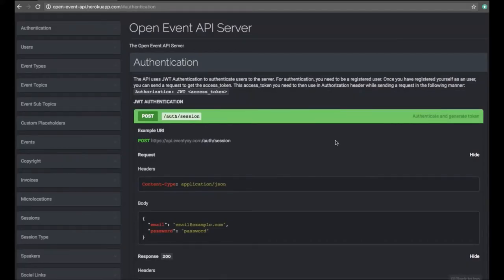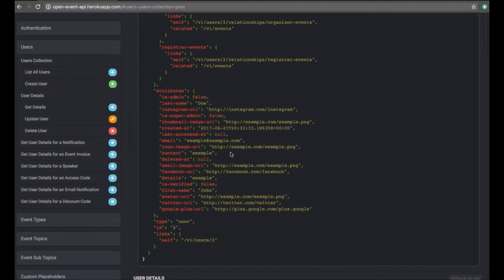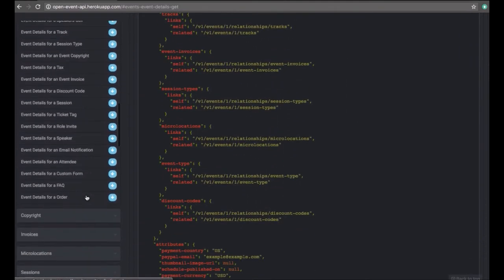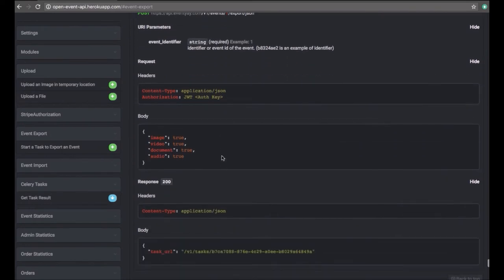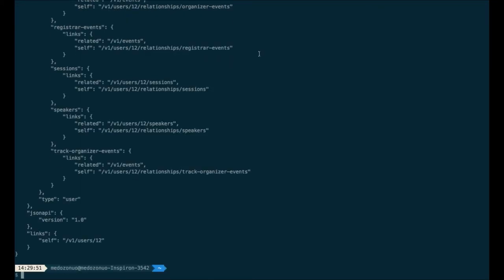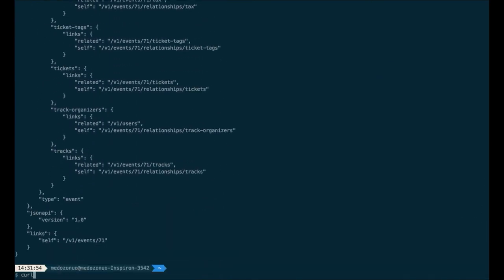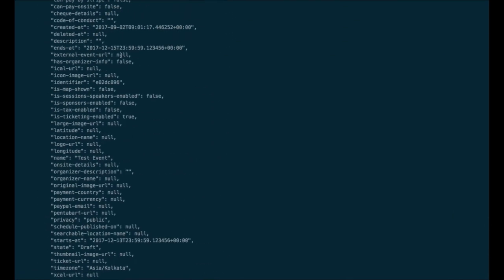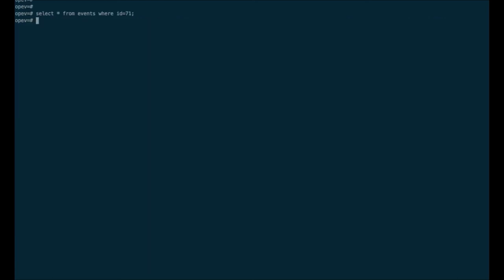Open Event Api Server insights and demo - by magdalenesuo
Learn about Open Event API Server, how to get started with the project, learn to use the documentation, make events with api requests and responses and learn how those endpoints work.

magdalenesuo (Medozonuo Suohu) gives a little insight about the project workings and how you can start.

4) To run Celery and Redis Servers (step 7)

Note: [14:31] id-71 was called by mistake. However, id 72 will work exactly the same way. Simply select event with id 72 (instead of 71).